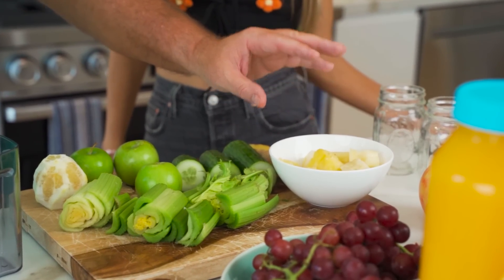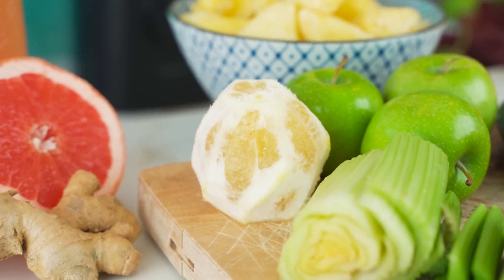This Green Juice Recipe WILL CHANGE YOUR LIFE! (Joe Cross)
Joe Cross from Fat, Sick and Nearly Dead welcomes us into his kitchen & shows us how to make his FAVORITE juice recipe & I have to say...it is DELICIOUS!!

In the beginning, we go over the Nama juicer and how amazing it is! I have used one for almost a year daily and it is incredible.  If you want to skip straight to the recipe, go to 5:54.

𝙎𝘼𝙑𝙀 $55 𝙊𝙉 𝘼 𝙉𝘼𝙈𝘼 𝙅𝙐𝙄𝘾𝙀𝙍 𝙒𝙄𝙏𝙃 𝘾𝙊𝘿𝙀: GILLIAN10

(these have you covered as they have in one: B12, DHA/EPA, ZINC, SELENIUM, MAGNESIUM, K, D3, IDODINE)

𝐌𝐲 𝐍𝐞𝐰 𝐀𝐌𝐀𝐙𝐎𝐍 𝐒𝐓𝐎𝐑𝐄 𝐅𝐑𝐎𝐍𝐓!
(all my fav things including all the juicing jars and lids I use!!)

GILLIANBERRY is the code (THIS MAT HAS CHANGED MY LIFE!)

𝗠𝘆 𝗞𝗶𝗱𝘀 𝗕𝗼𝗼𝗸 𝗮𝗯𝗼𝘂𝘁 𝗵𝗲𝗮𝗹𝘁𝗵𝘆 𝗳𝗼𝗼𝗱𝘀